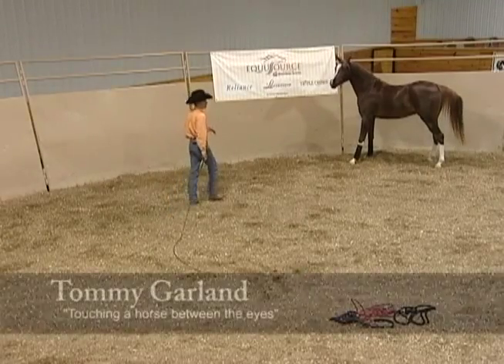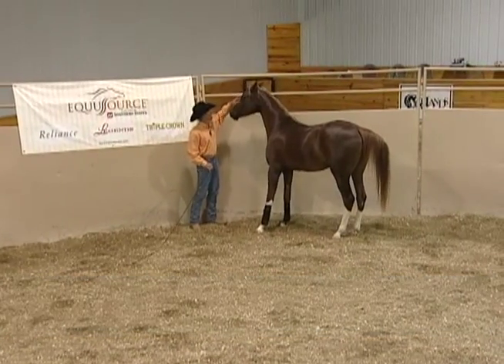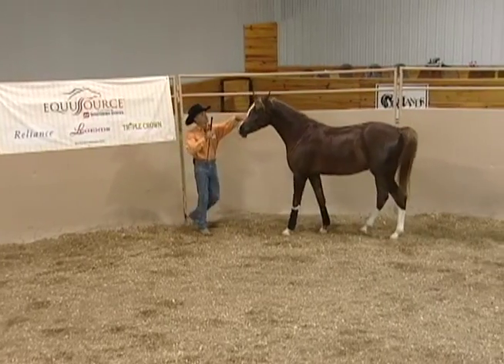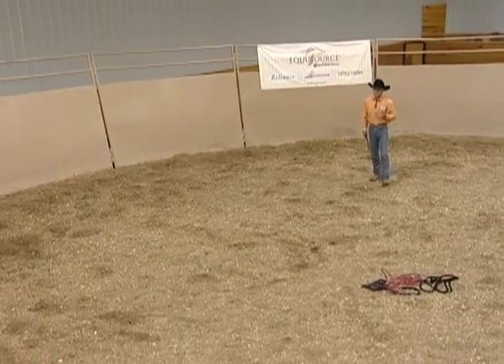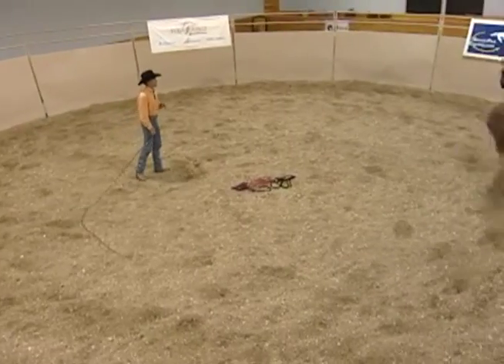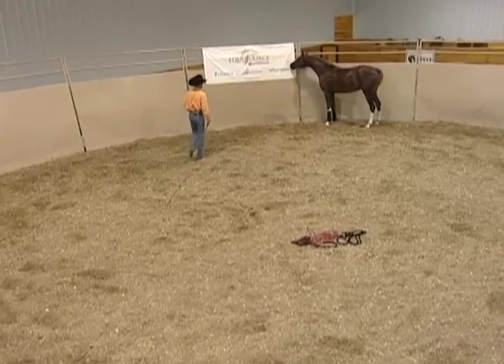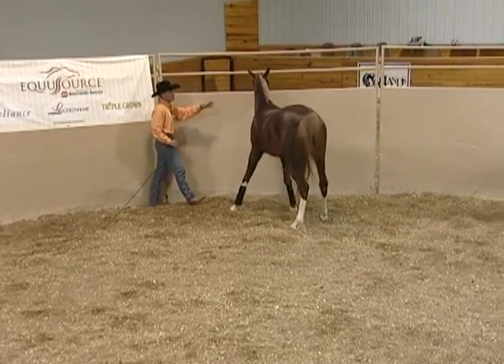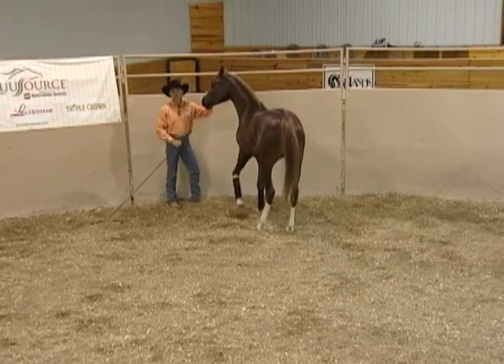Touching a Horse between the Eyes: Tommy Garland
Part of the CPR for the Horse and Rider series from renowned National Champion trainer, Tommy Garland.